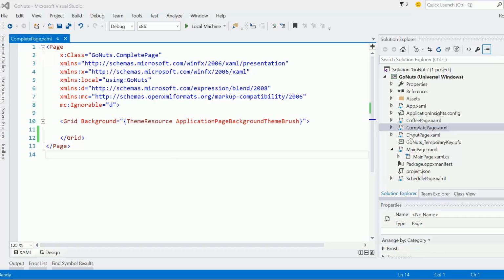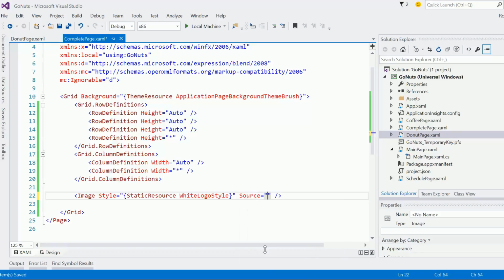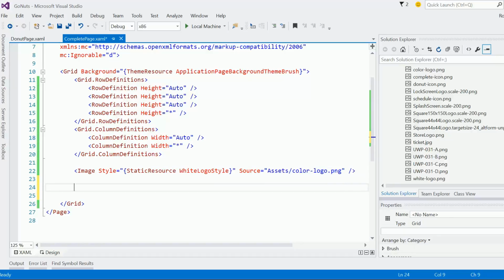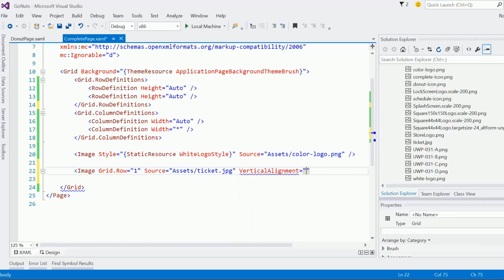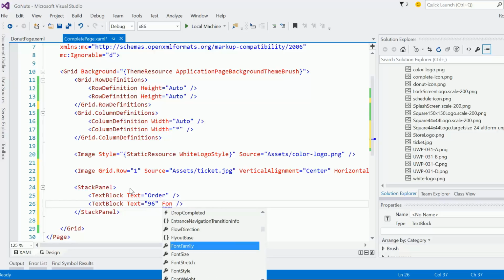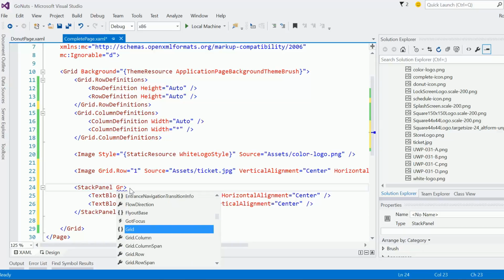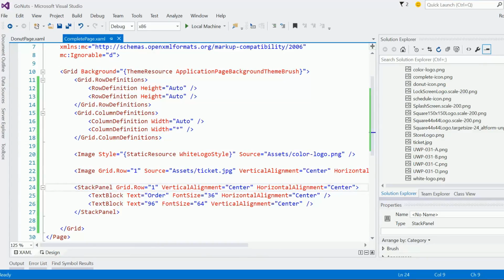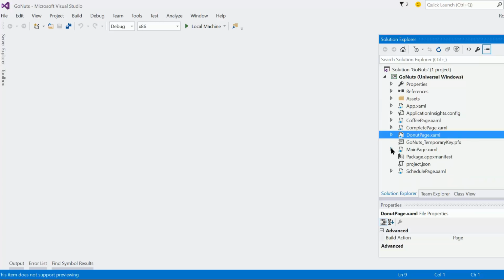UWP 036 Stupendous Styles Challenge Solution Part 5 CompletePage